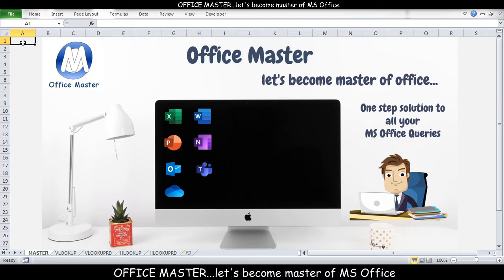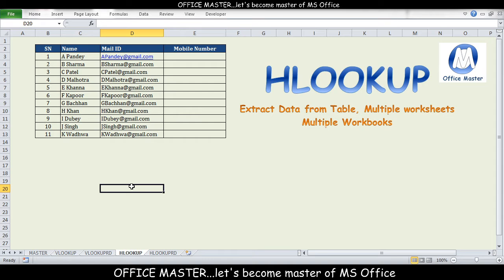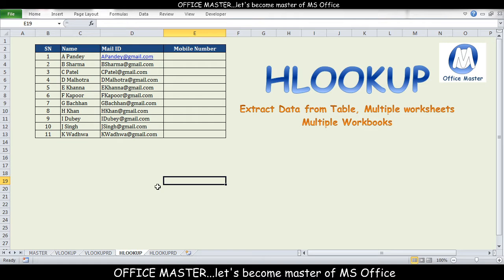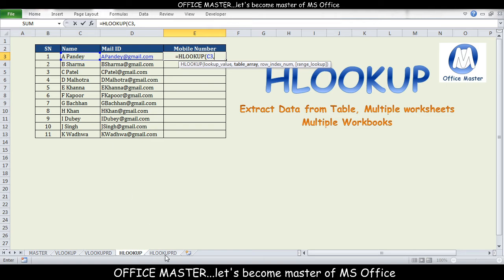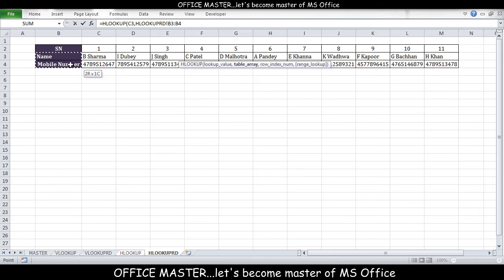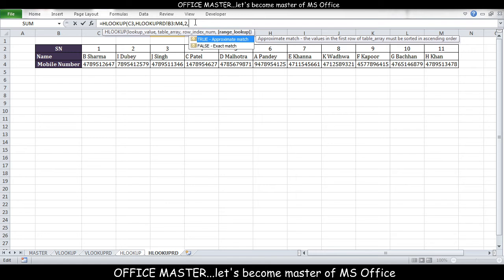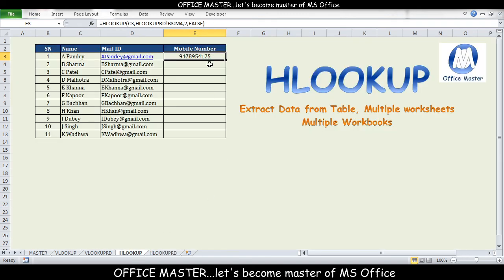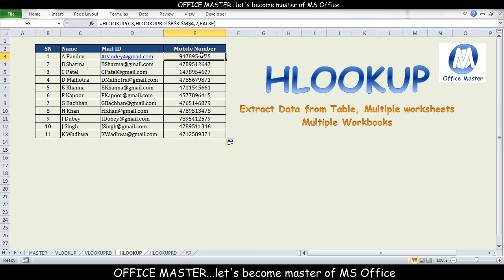HLOOKUP in Excel explained with Example & Comparision with VLOOKUP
HLOOKUP is Horizontal Lookup, this function is used to extract data from one table to other table, these table could be present in same worksheet or diffrent worksheets or diffrent workbooks as well. The HLOOKUP function is a built-in function in Excel that is categorized as a Lookup/Reference Function.

When & why HLOOKUP is required?
How to apply formula of HLOOKUP?
What is diffrence between HLOOKUP & VLOOKUP?
What is ROW INDEX NUMBER?
How to freeze cell refernce using $ Sign?
Things to remember while applying HLOOKUP FUNCTION